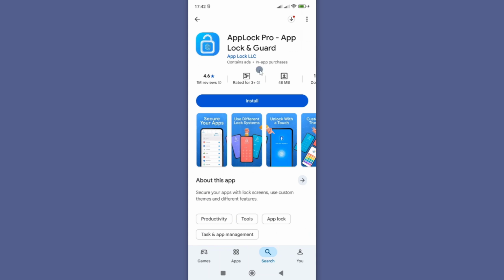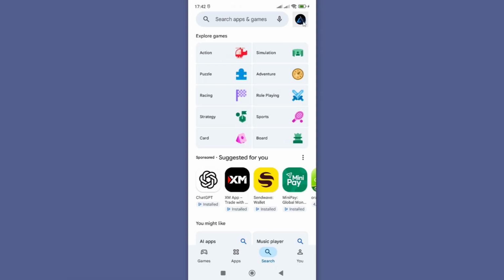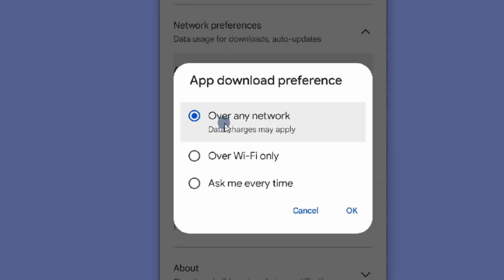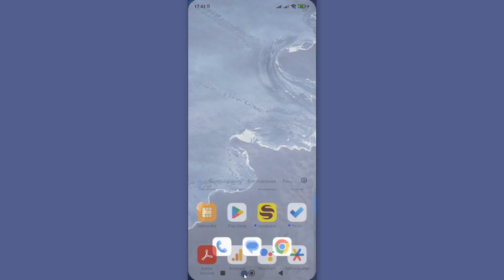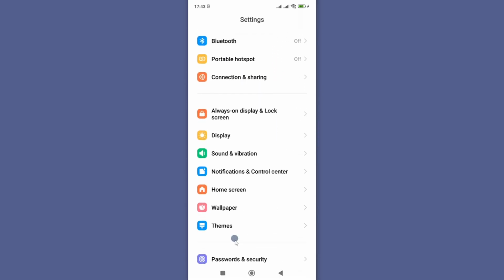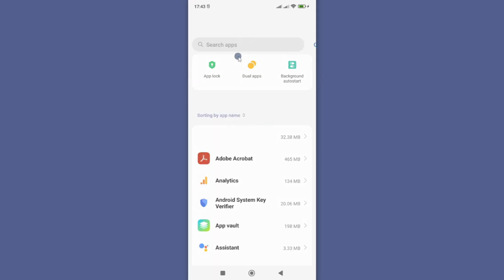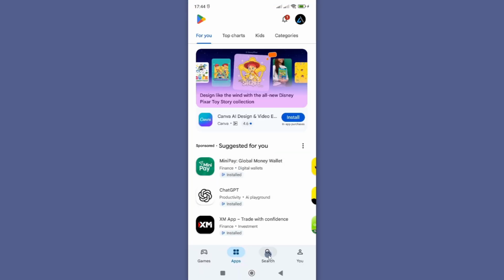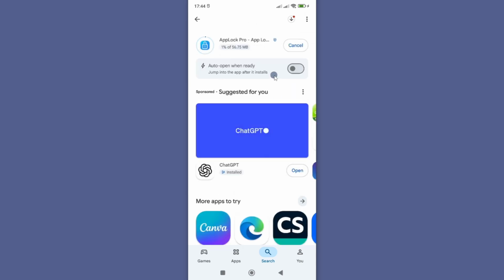How To Fix Can't Insall AppLock Pro App From Google Play Store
In this video, you’ll learn how to fix the “Can’t install AppLock Pro app from Google Play Store” issue quickly and easily. If the app is not downloading, installation keeps failing, or you’re getting Play Store errors, this step-by-step guide will help you troubleshoot and resolve the problem.

📌 What you’ll learn:

Common reasons why AppLock Pro won’t install
How to fix Google Play Store installation errors
How to check device storage and compatibility
How to clear Play Store cache and data
Tips to successfully install AppLock Pro on Android

Follow this simple tutorial to fix AppLock Pro installation issues and get the app working properly on your smartphone.